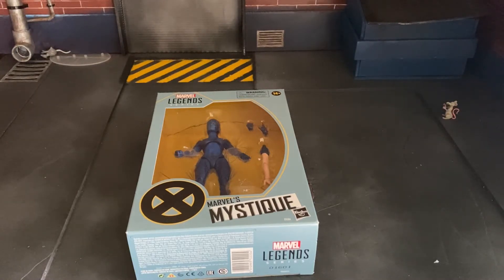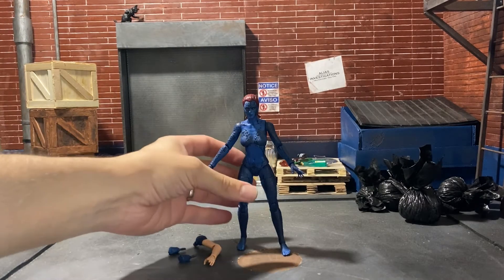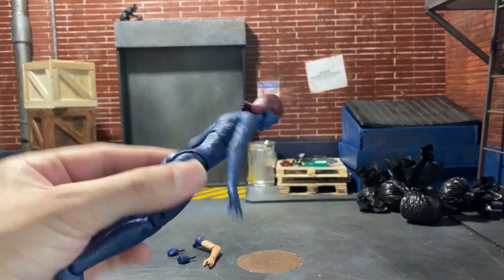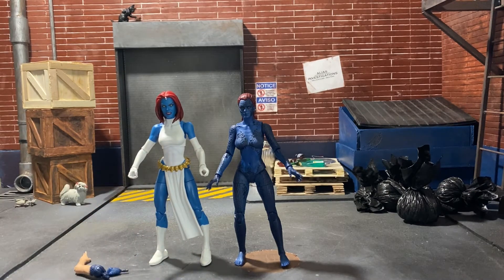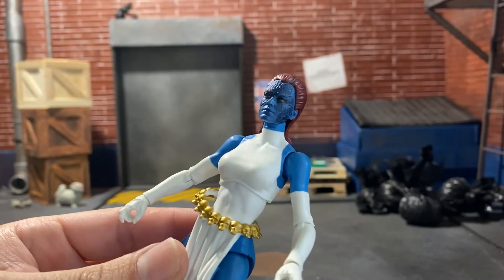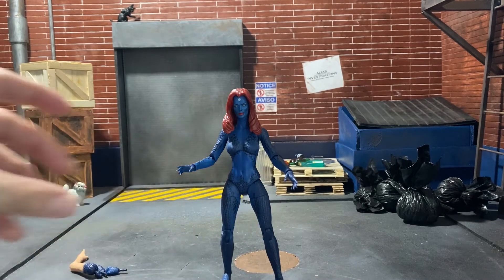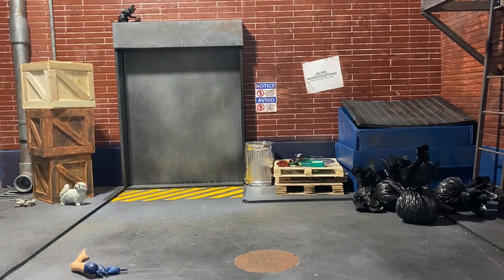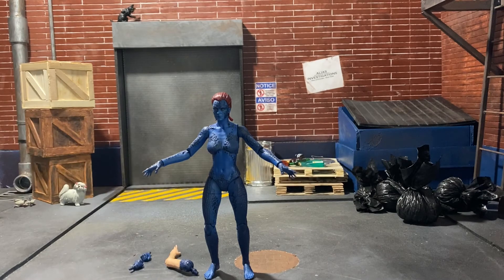Marvel Legends Mystique (X-men Movie) Review and Comparison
My figure review and comparison of Marvel Legends Mystique (X-men Movie)! Hope you enjoy it!